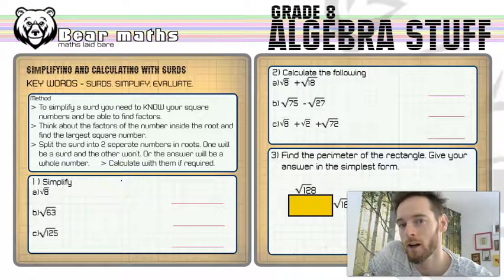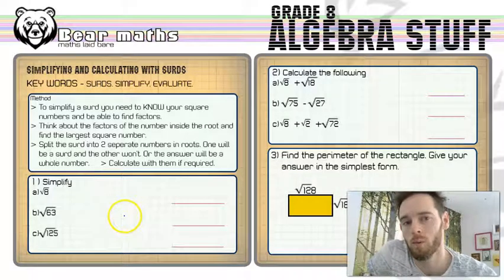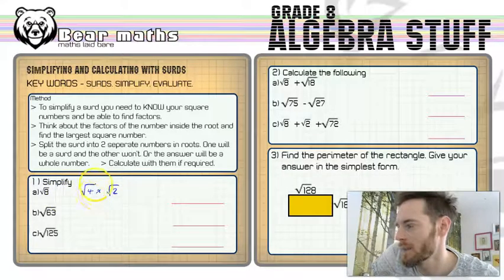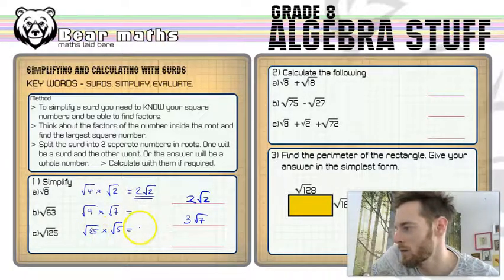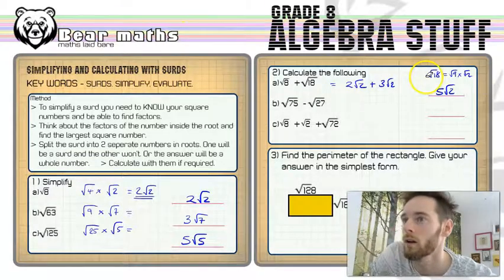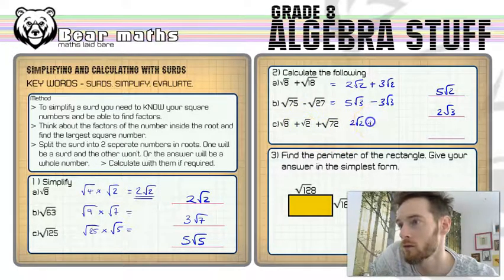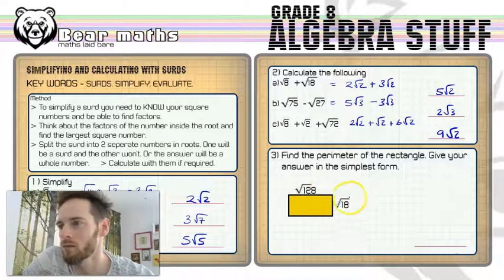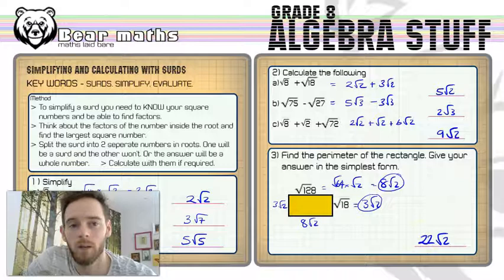72 - Simplifying and Calculating with Surds - Grade 8